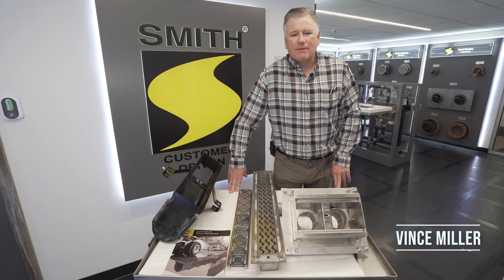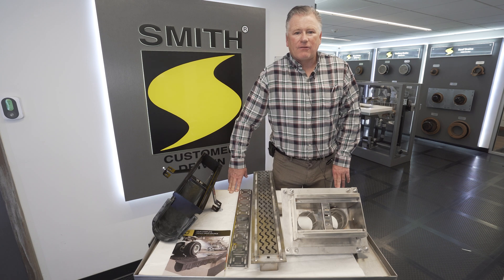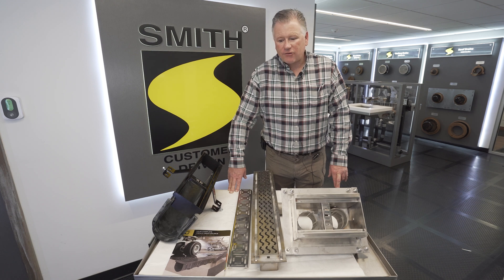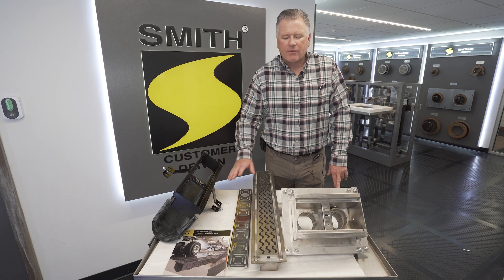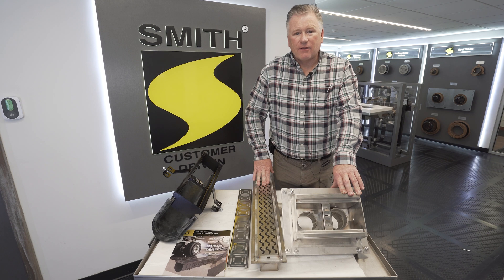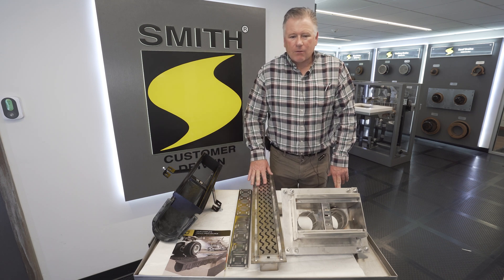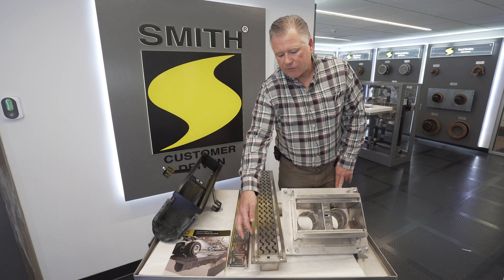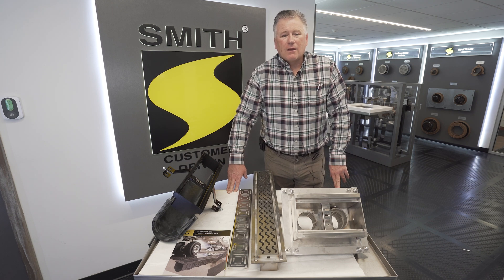How to Select & Specify the Right Trench Drain System for Your Project | Jay R. Smith Mfg. Co.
Selecting the right trench system for a project involves a number of considerations. From the material and size of the drain to the trench drain grates, it’s important to choose the trench drain that will be best for you.

[0:23] – Three elements to consider when selecting a trench drain
[1:14] – Our Trench Drain Lineup
[2:27] – Waterproofing